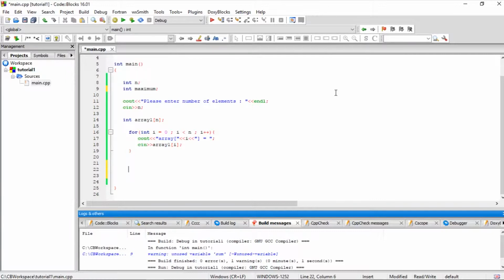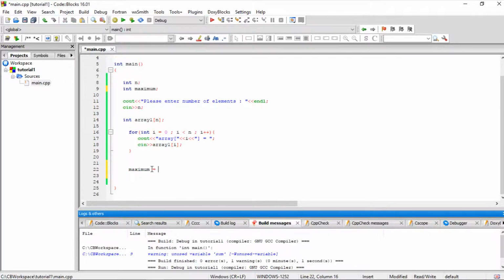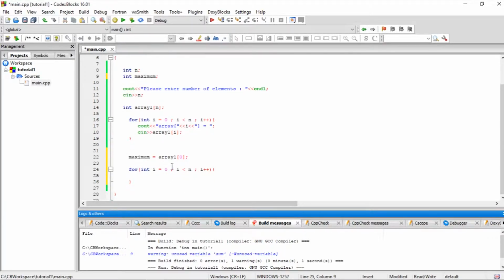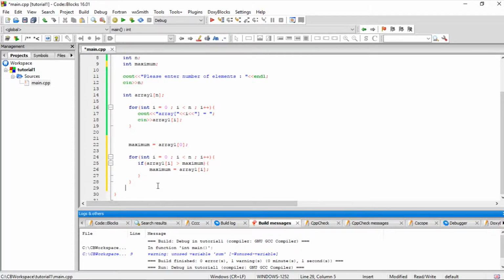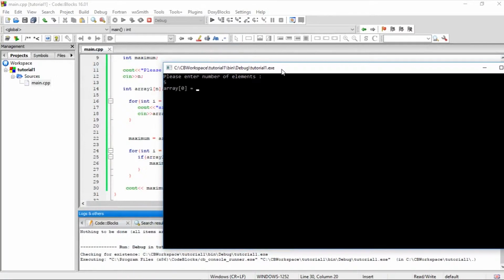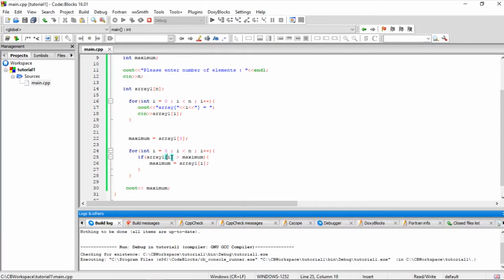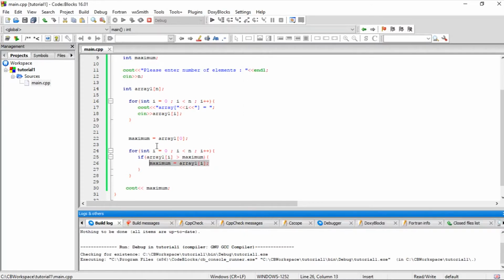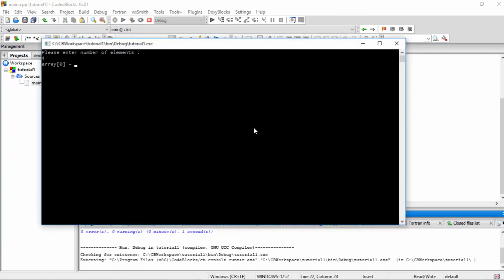C++ TUTORIAL [ 14 ]- Finding Max Value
Today we are looking at findin max value in our array.